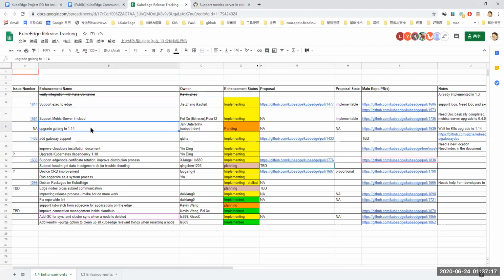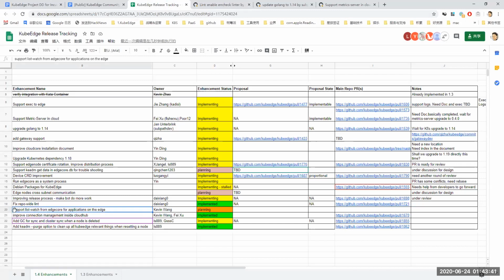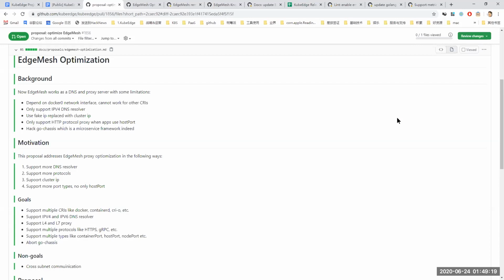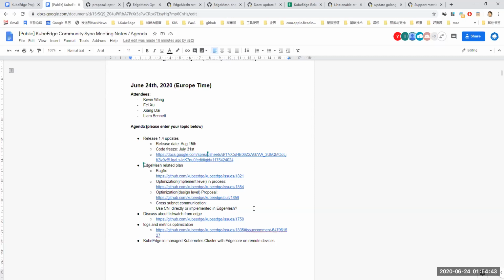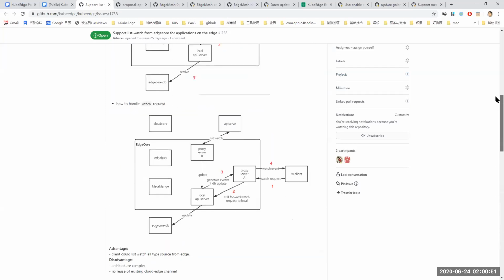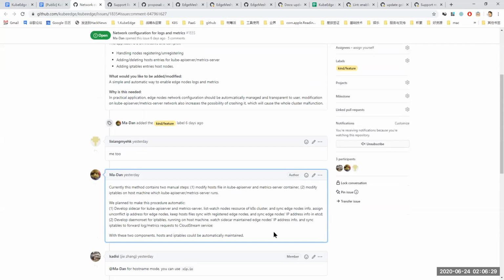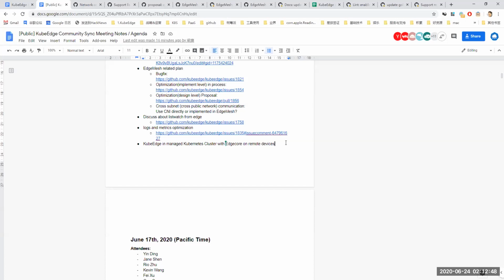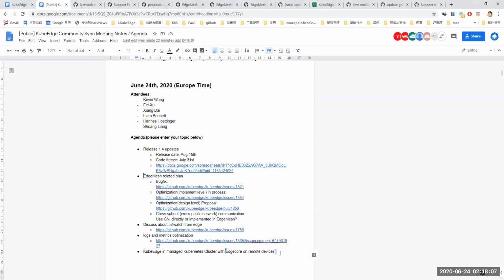KubeEdge Community Meeting 20200624 (Europe Time)